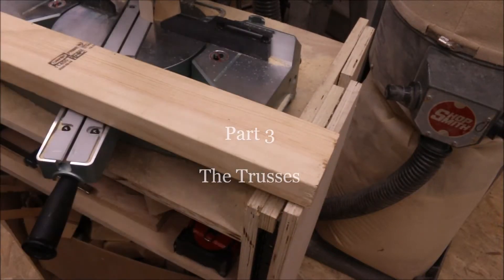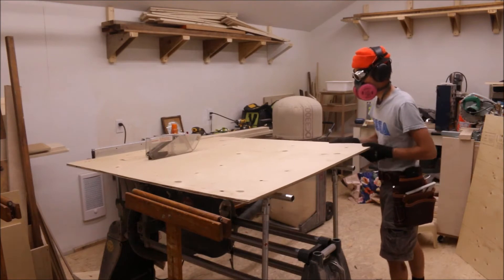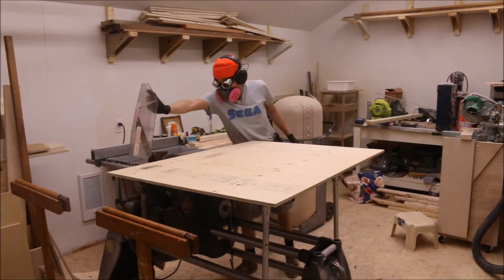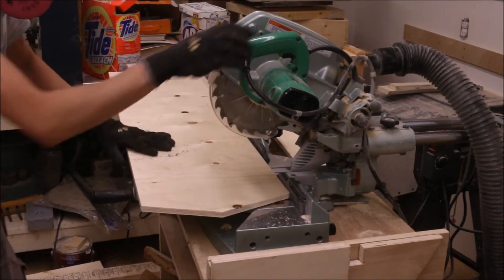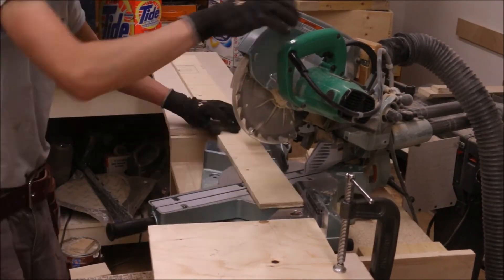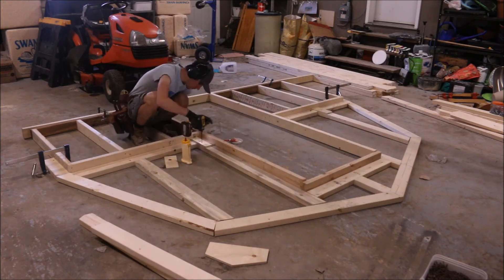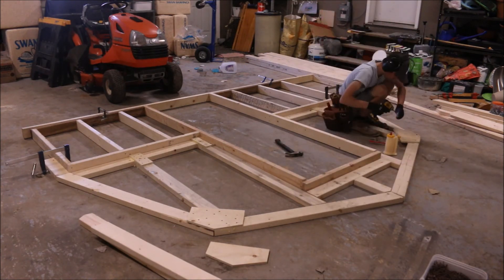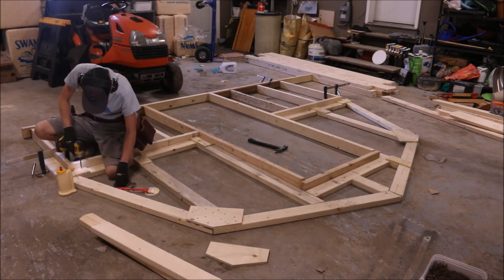Ana White greenhouse build part 3 - The trusses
Continuing on with the Ana White greenhouse build! Today, I work on cutting and assembling the pieces required for the front and rear trusses. I only show the front truss in this video, as no new information is required for the rear truss.